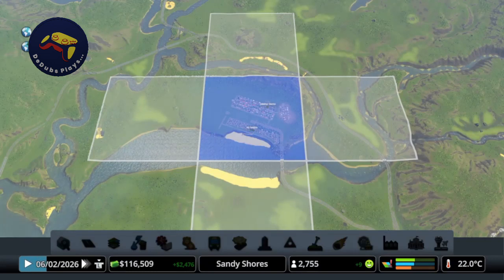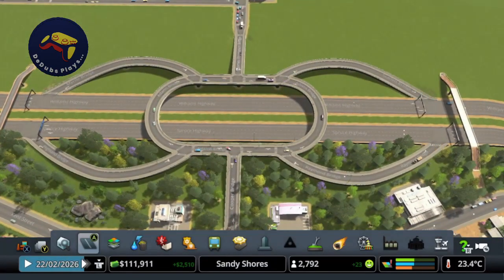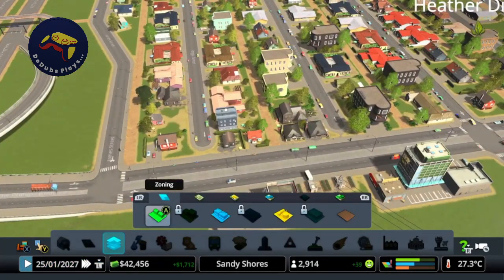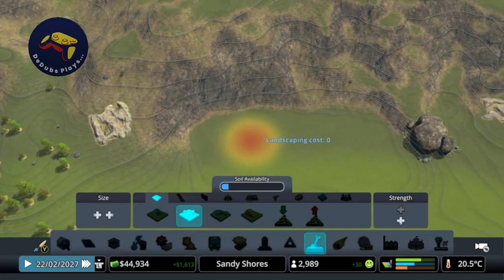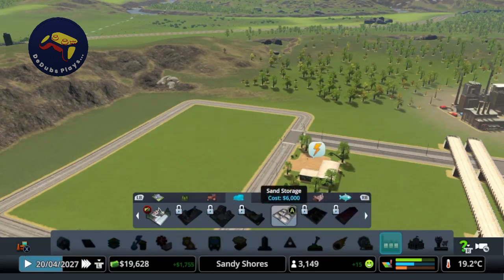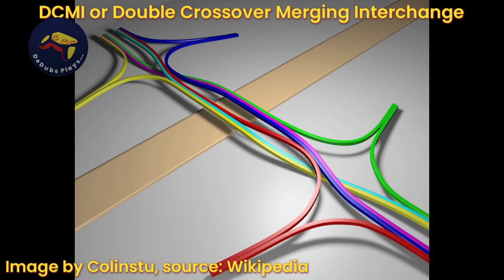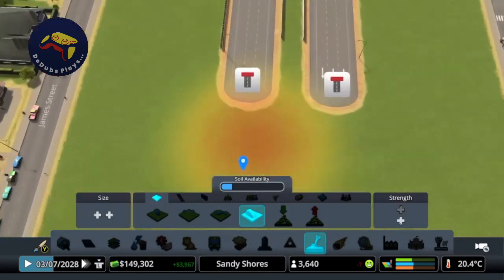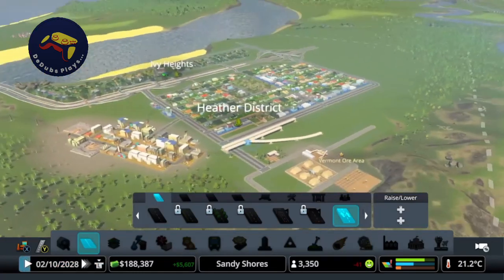DeDubs Plays Cities Skylines Episode 4: DCMI Interchange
In this episode, we upgrade some of the roads, expand the suburbs, start an ore industry area, and build a DCMI interchange.

Intro/Outro: Tropical House - Yuriy Bespalov
Timelapse: Trendsetter - Mood Maze
Music from Uppbeat (free for Creators!):